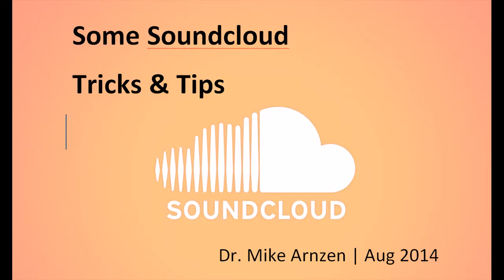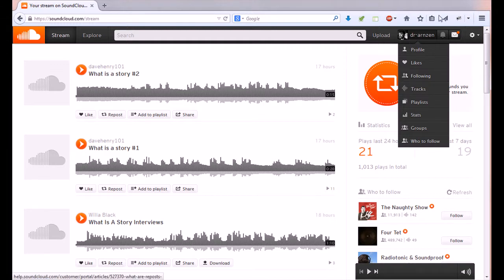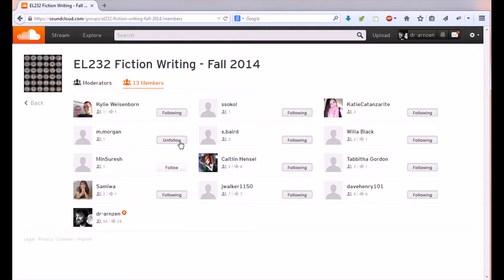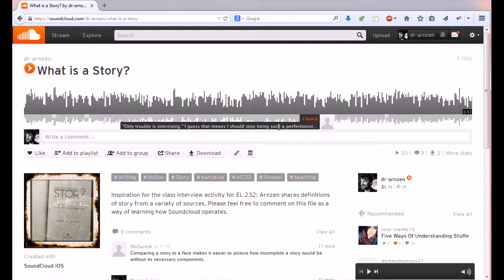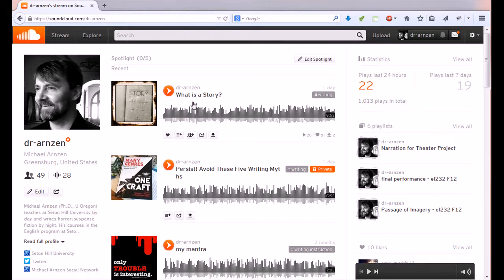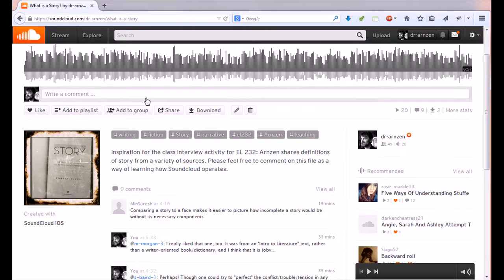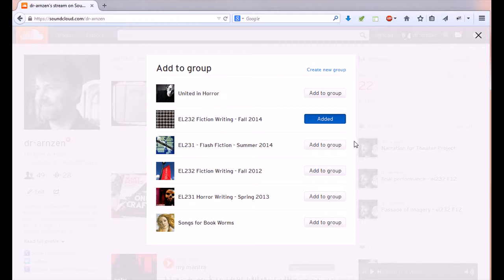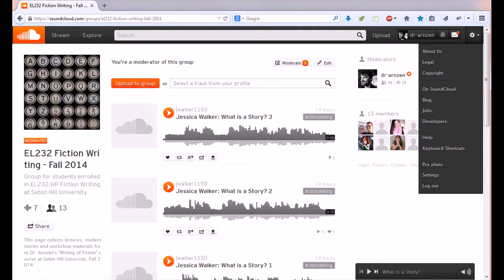Some SoundCloud Tips & Tricks (HD)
[Change to 'fullscreen' for better visual]. Intended mostly for students in my classes that use SoundCloud, this video walks you through how to effectively use groups and comments on the Soundcloud web interface. [This is an HD version of an earlier post].